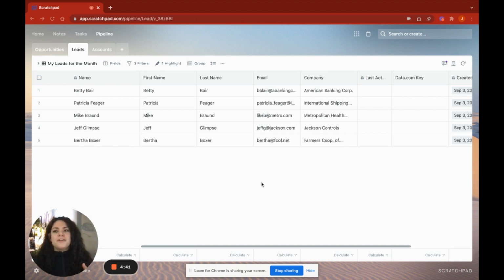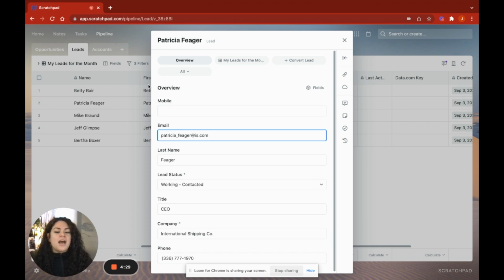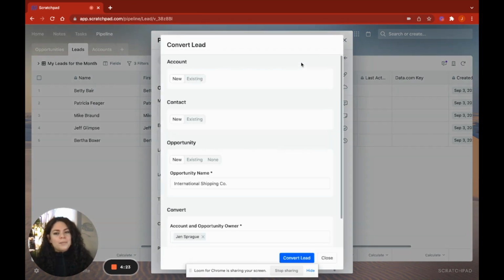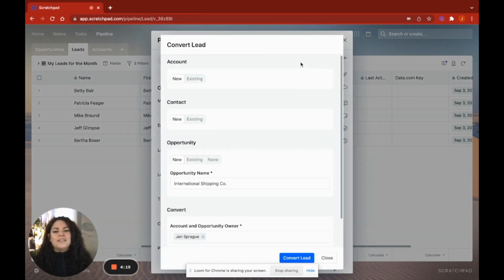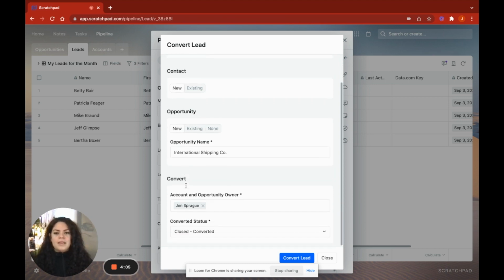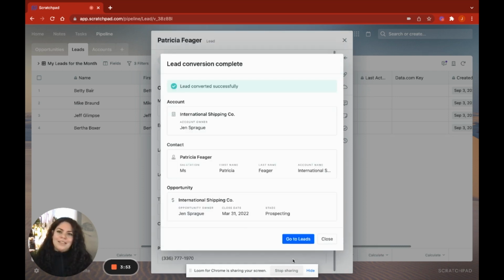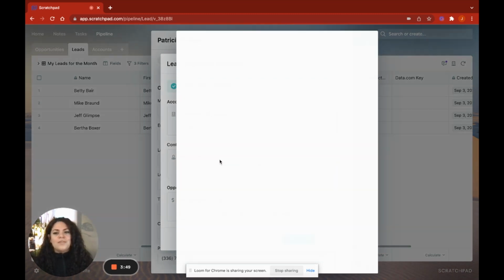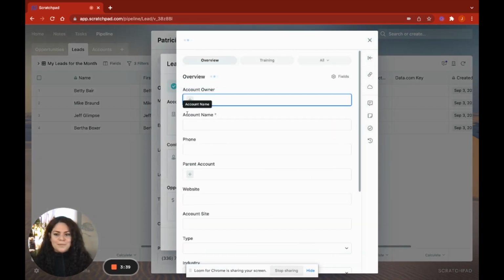A BETTER WAY: Convert Leads Faster Than Ever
No one has time to open up tabs, click around Salesforce to surface up lead records, wait around for everything to load, fill in the lead conversion information, convert the lead, wait with uncertainty until it's confirmed, then leave and try to hop back into your flow.

So let us show you a better way. Using the lead conversion tile in Scratchpad, simply convert lead records into a new or existing account, opportunity and contact without ever breaking your flow.

You can sign up and use Scratchpad in less than 30 seconds via Chrome plugin or as a webapp. Scratchpad instantly connects to Salesforce and gives salespeople the fastest experience to access and update Salesforce and manage their day-to-day sales workflow.